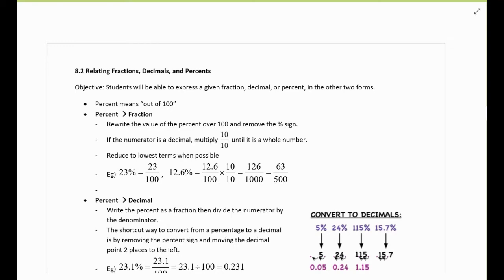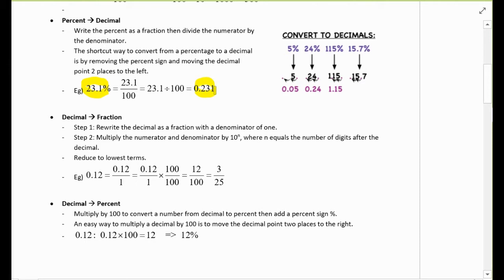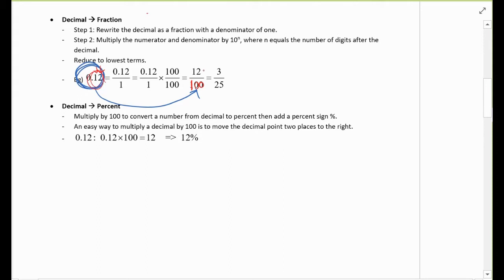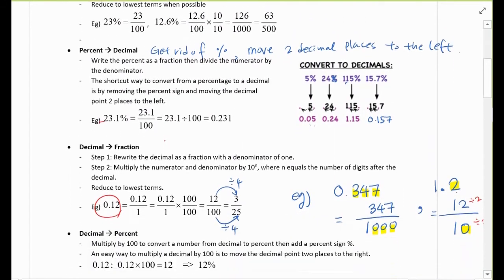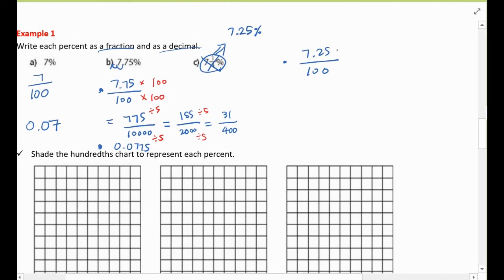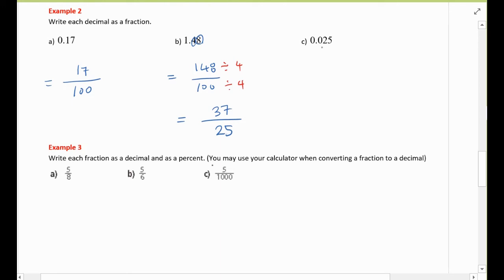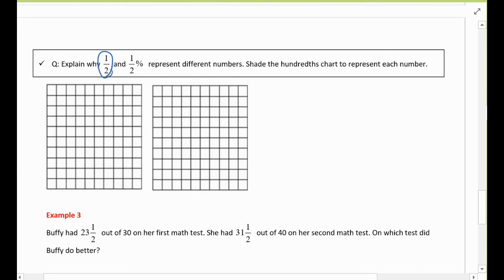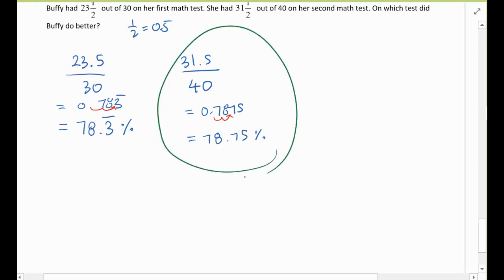Math 8 Ch. 8.2 Relating Fractions, Decimals, and Percents